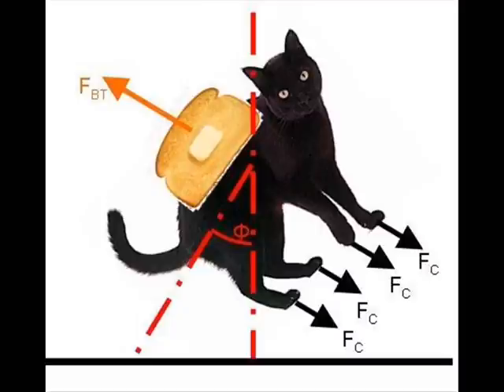Balance Problems - Driveway Sleeping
(Lyrics)
waking up with rays of sun warming my newly concious dreams I stumble clumsly
See the time I wonder how and why? my clothes have made it through
another careless night
smoke drifts out and through the open door
it seems I have won this hopeless war

this pair of jeans made it through the night
they fit right and baby so do I

forgot your voice that shaking awful tone that wrenches fear out from
my weakened bones
call to say that everything's okay
i'm used to longer days

I think summer's here to stay
(I tried to get away, I tried to get away)
i've grown used to never ending days

running barefoot cast worries aside
gave up staring slept under the sky